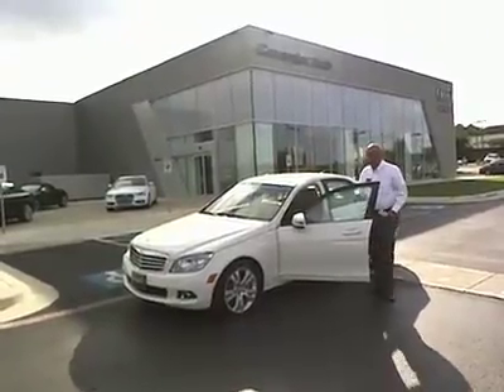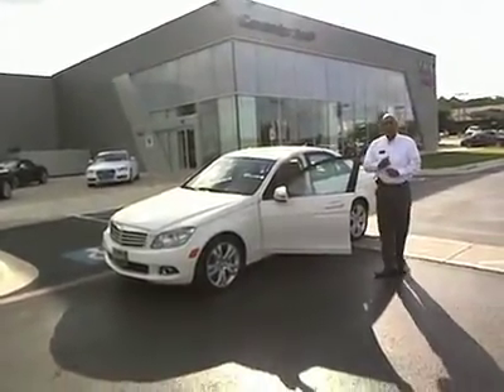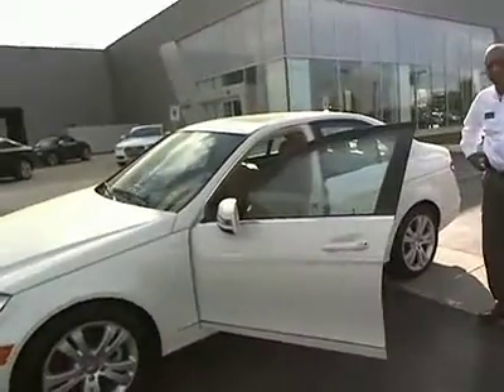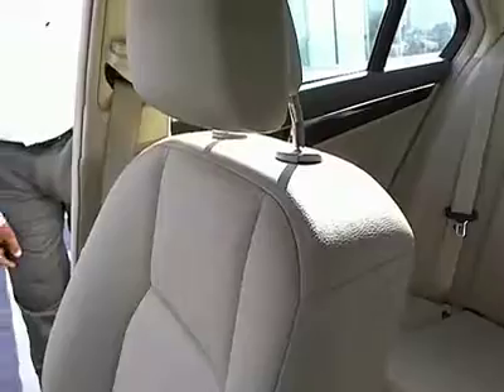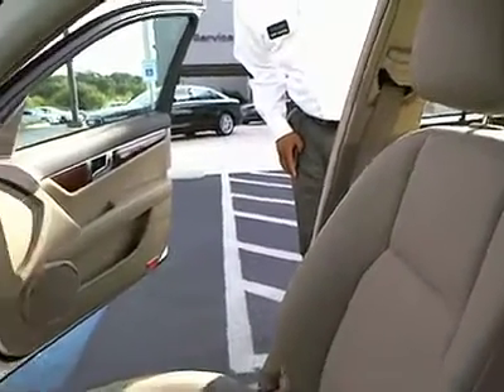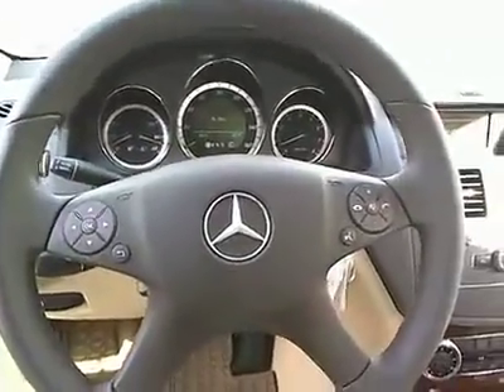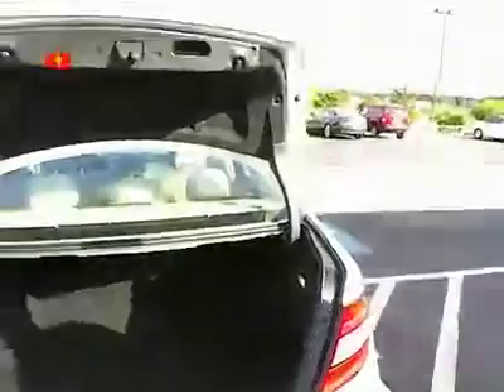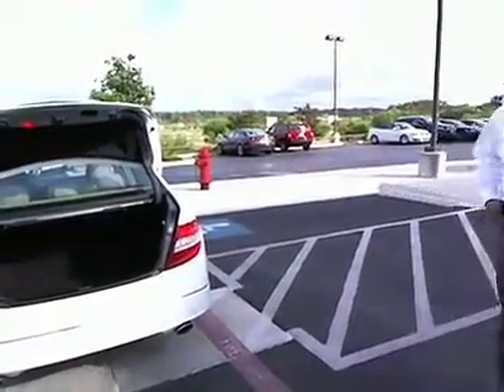2010 Mercedes-Benz C-Class - Sedan San Antonio TX A007710A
2010 Mercedes-Benz C-Class C300 Sedan

Cavender Audi
15447 IH-10 W

This 2010 Mercedes-Benz C-Class 4dr C300 Sedan features a 3.0L V6 EFI DOHC 24V 6cyl Gasoline engine. It is equipped with a 7 Speed Automatic transmission. The vehicle is WHITE with a Other interior. It is offered As-Is, extended warranty is available. -